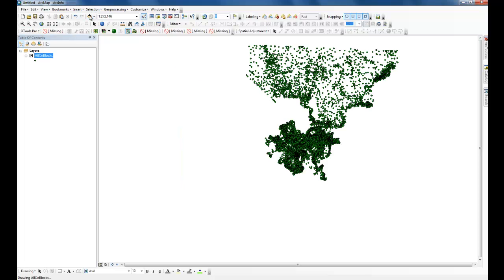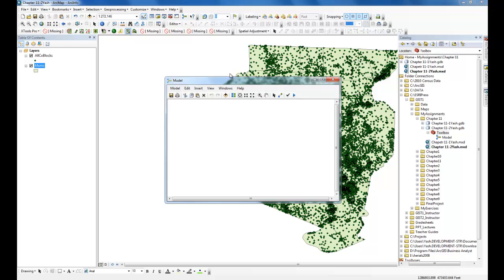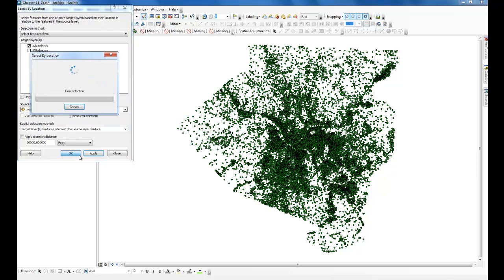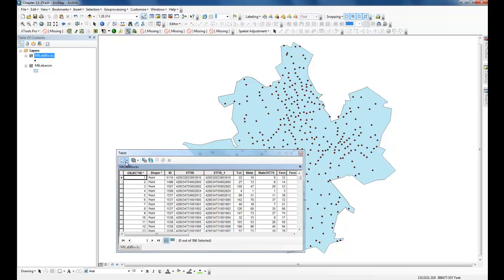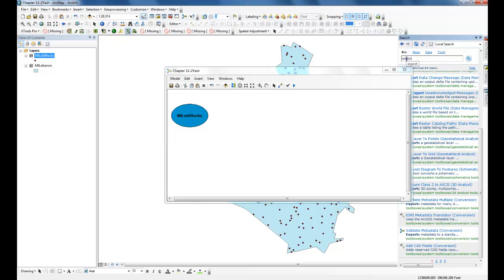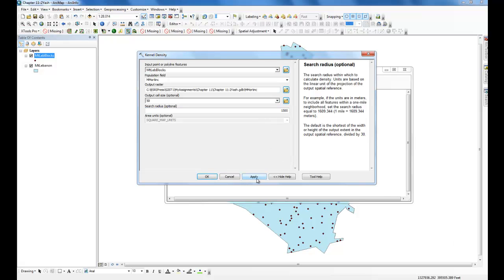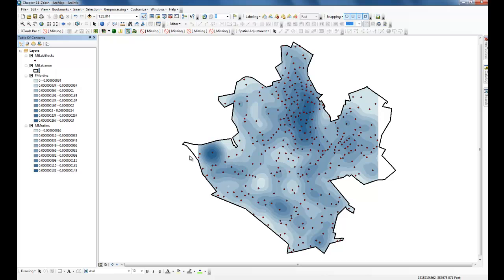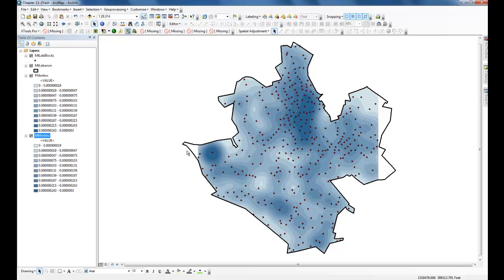GIS Tutorial-1: Assignment 11-2 (Ver 10)